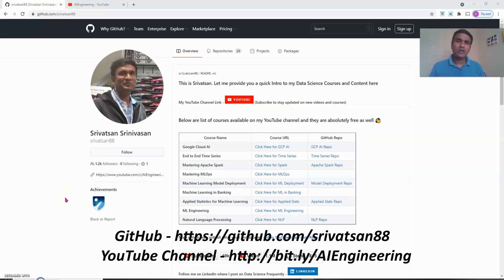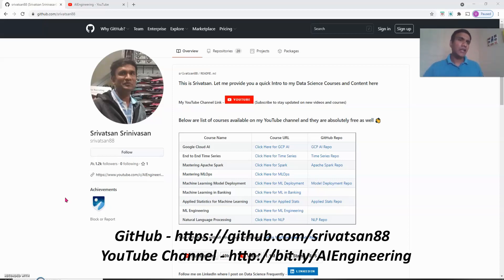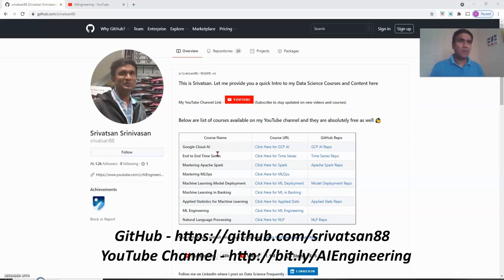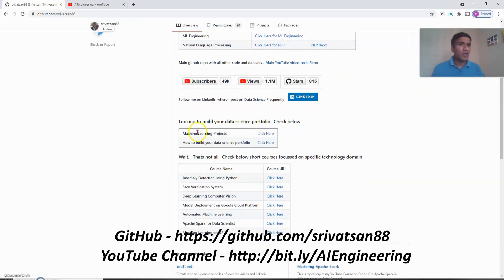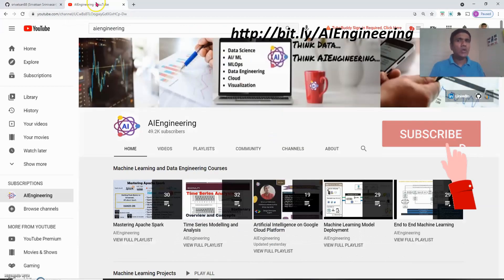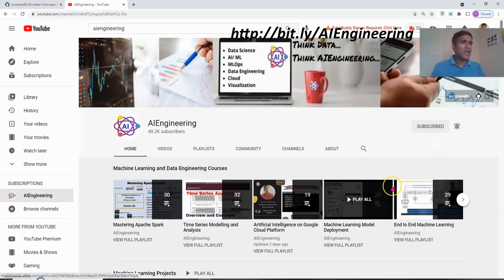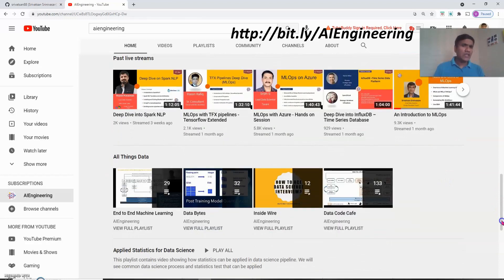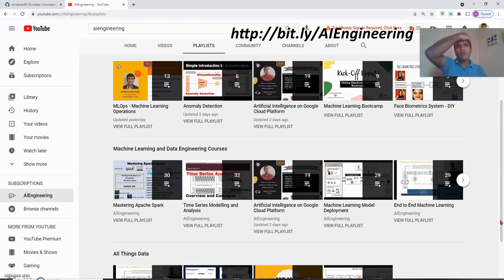Free data science and machine learning courses - AIEngineering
This video is a quick introduction to courses, content and code in my channel AIEngineering. This provides a guide to navigate through my channel content